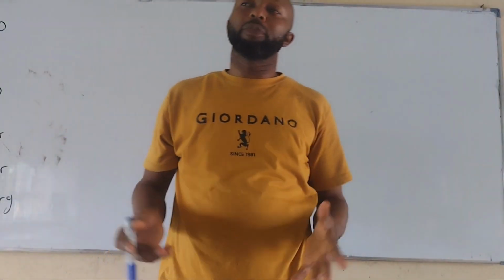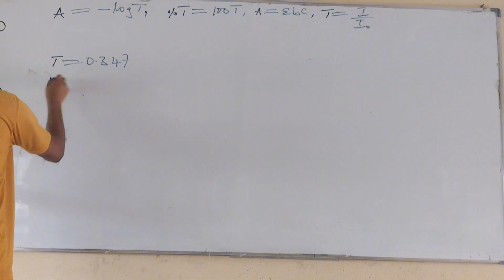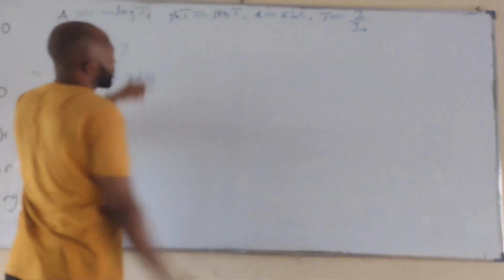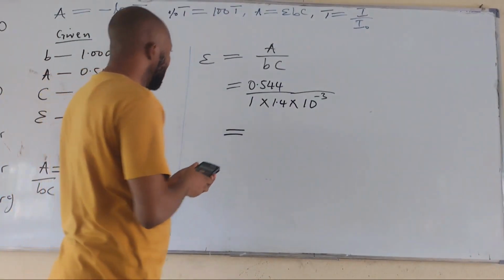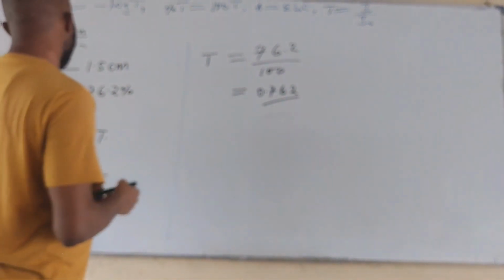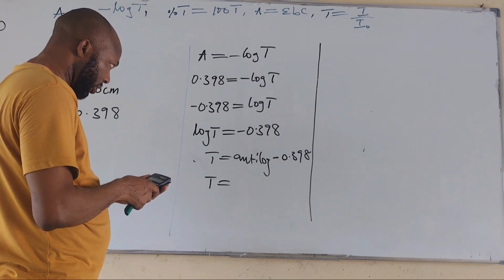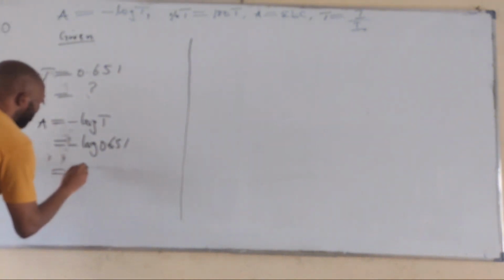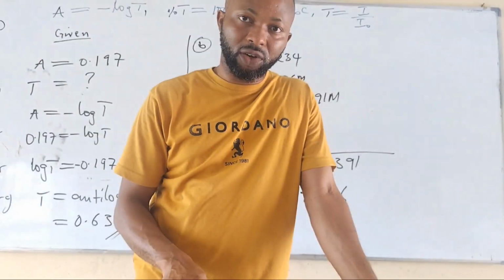BEER S LAWS CALCULATION